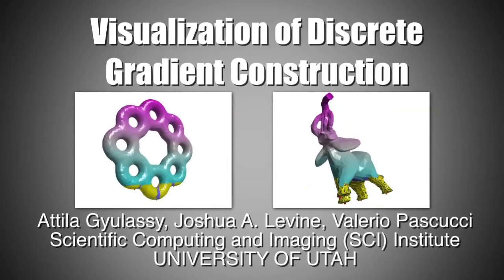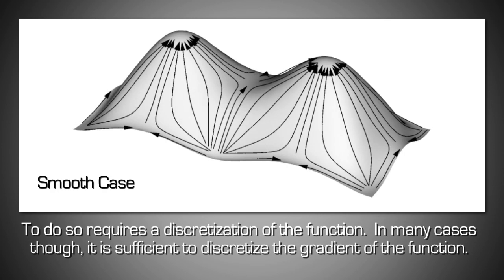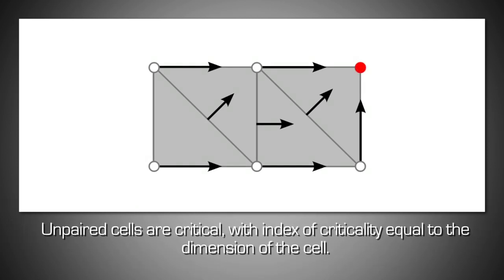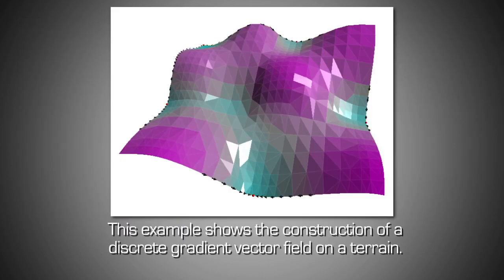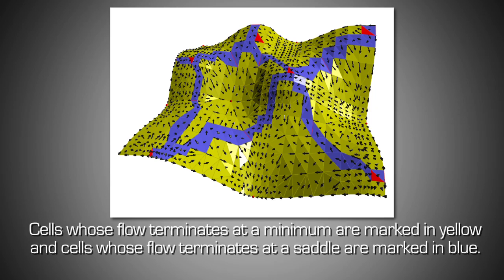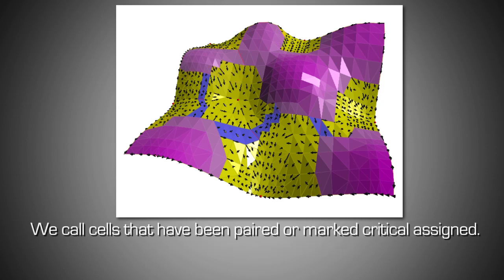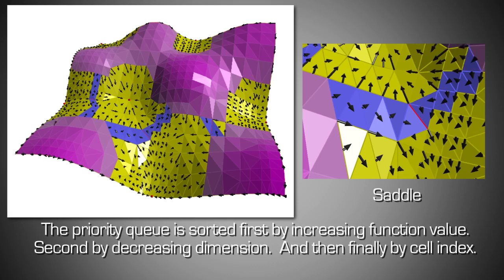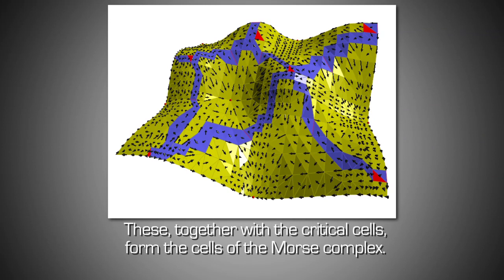Visualization of Discrete Gradient Construction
This video presents a visualization of a recent algorithm to compute discrete gradient fields on regular cell complexes [3]. Discrete gradient fields are used in practical methods that robustly translate smooth Morse theory to combinatorial do- mains. We describe the stages of the algorithm, highlighting both its simplicity and generality.

Directed by:
Joshua A. Levine and Atilla Gyulassy

Produced by:
Chems Touati

Research Team:
Atilla Gyulassy, Joshua A. Levine, Valerio Pascucci